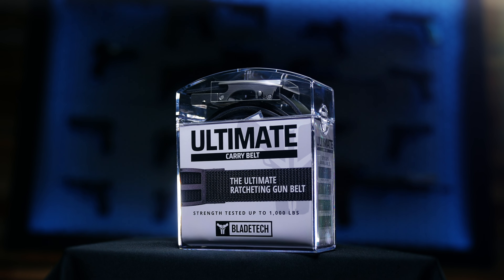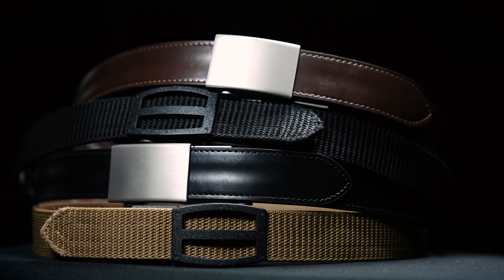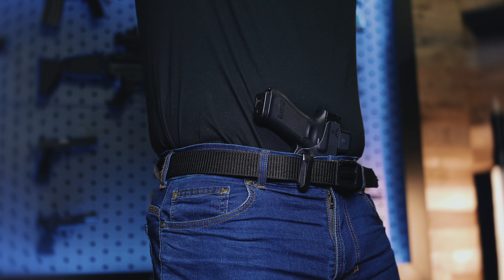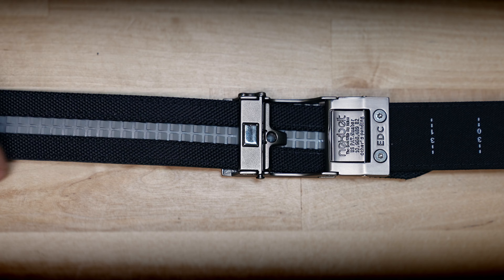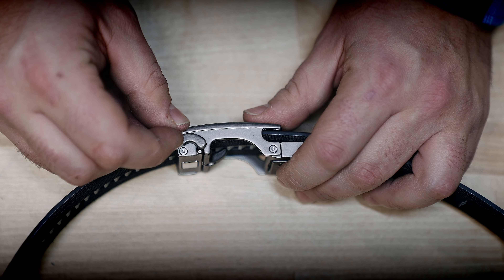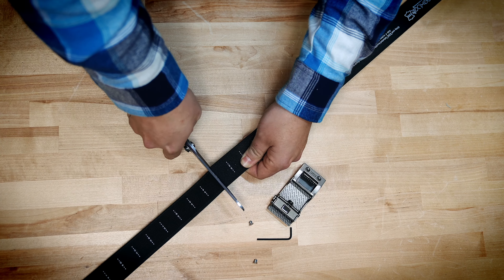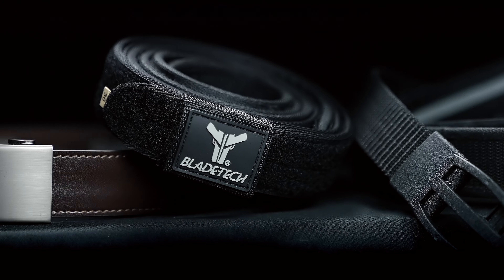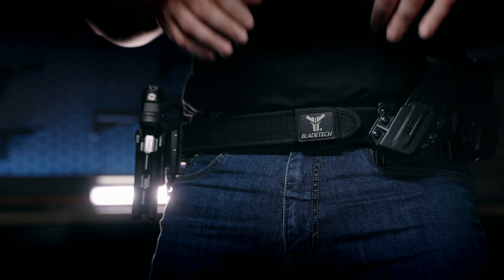QUICK LOOK: Blade-Tech Gun Belt Top Picks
Gun belts are often the most important and overlooked aspect of carrying. This video showcases two of our top picks for different situations - the Ultimate Carry Belt for EDC, and the Velocity Competition Speed Belt for competitive shooters.